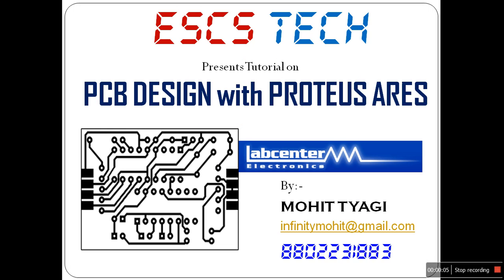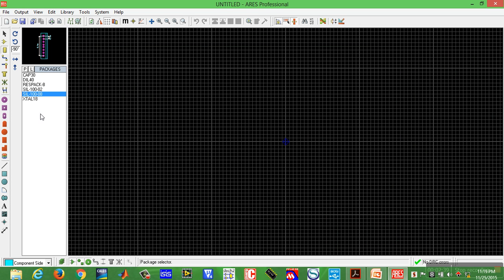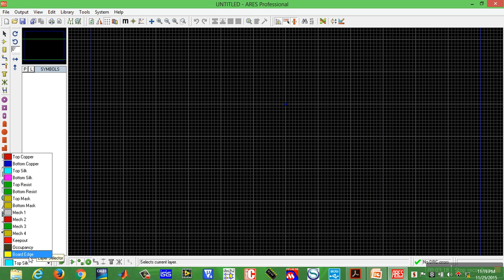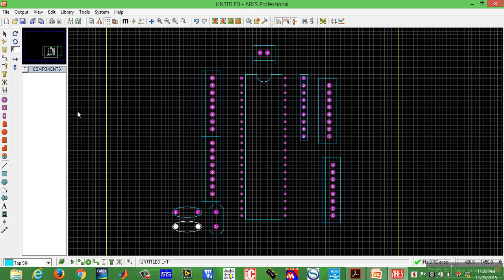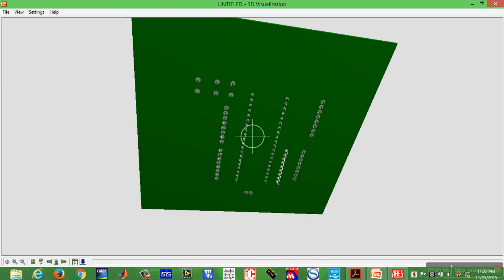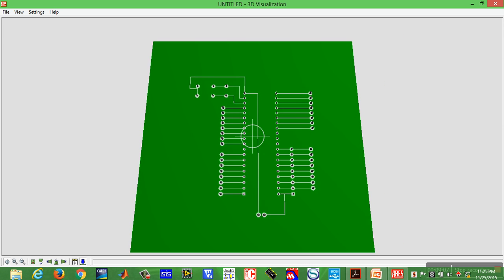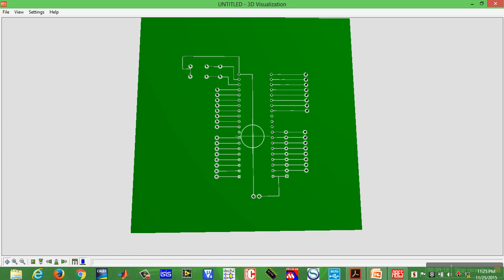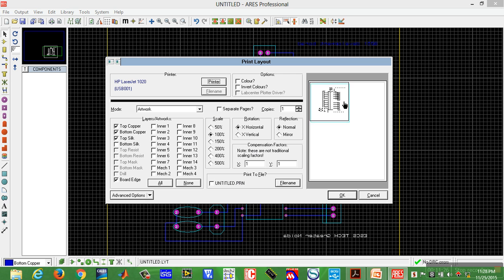PCB design for the 8051 development board using Proteus Ares by ESCS TECH greater noida part 2 of 3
Manual PCB Design for the 8051 development Board using Proteus ARES.